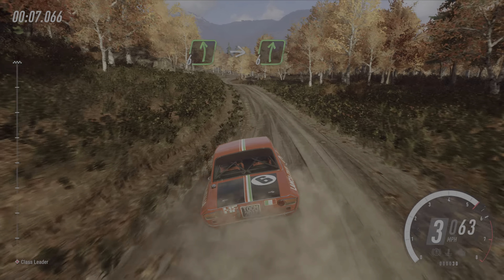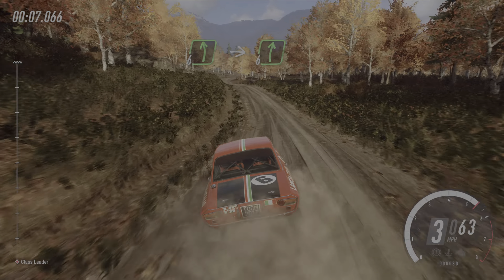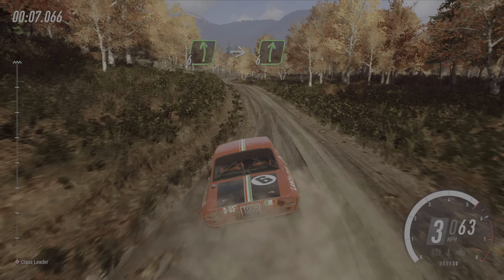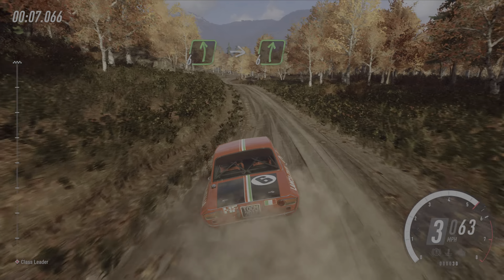DiRT Rally 2.0 Lancia Beaver Hill (Crash)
Dirt Rally First Place With crash lol